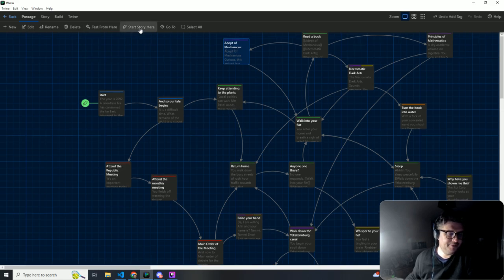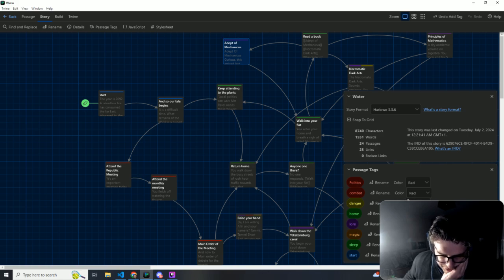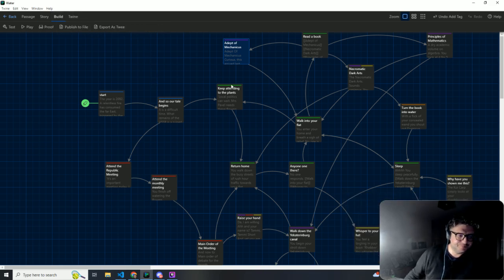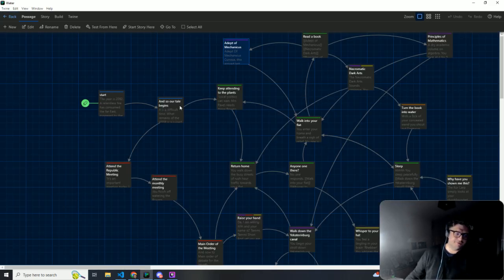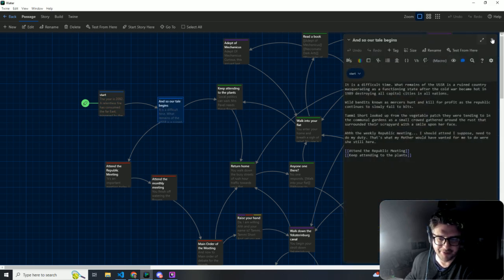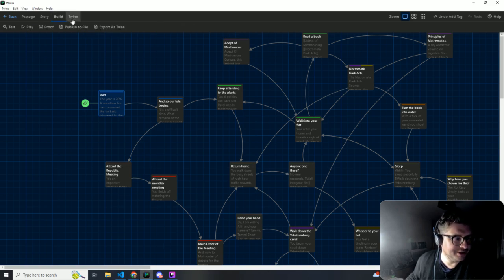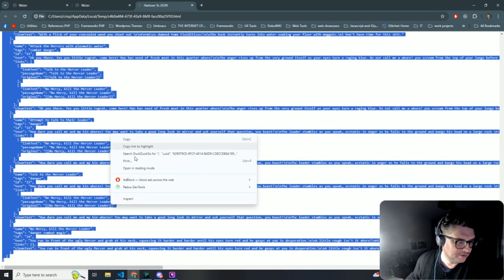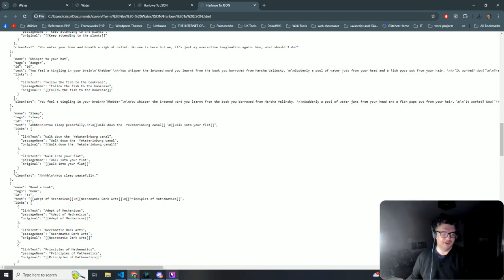Primer on using Twine, exporting to JSON for use in game engines.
Using harlowe and json converter how to export twine file in Harlowe to JSON format